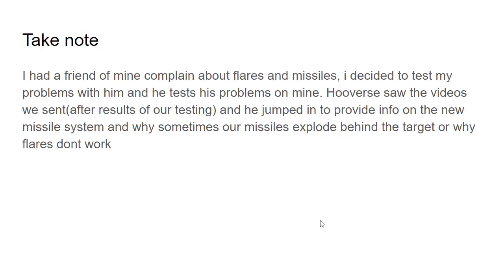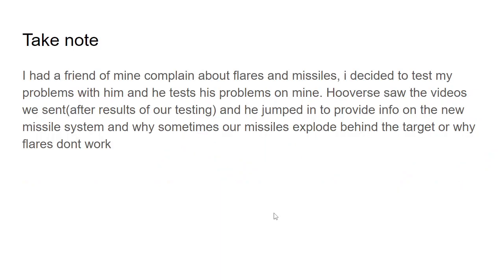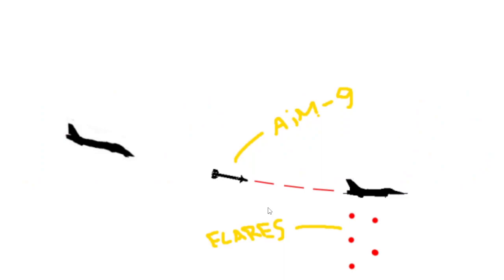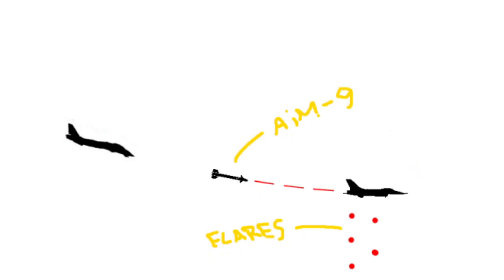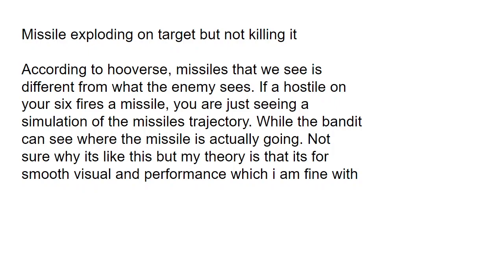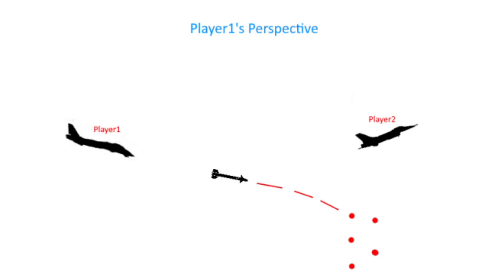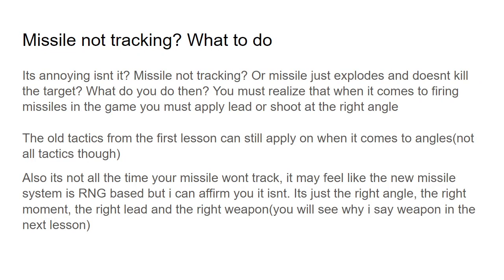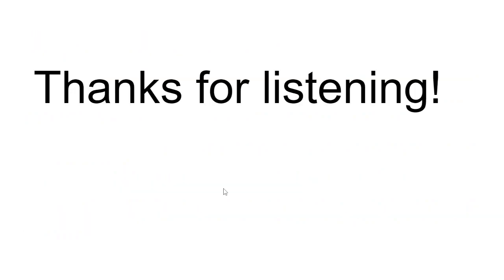ACS Lesson 4: New Missile System | Aircraft Carrier[BETA]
im too tired to edit the volume